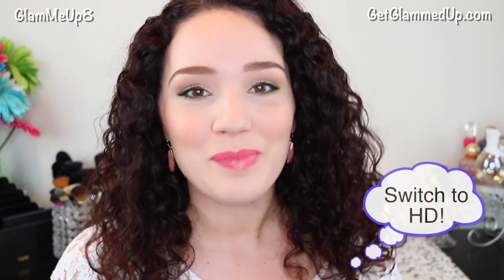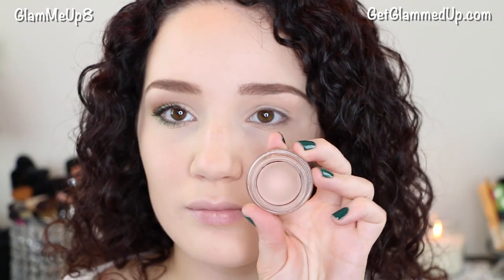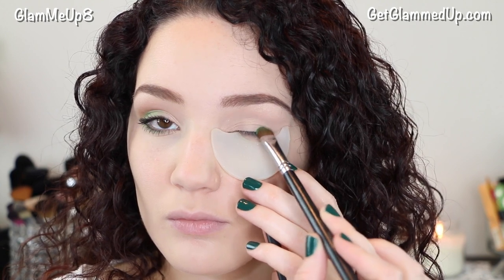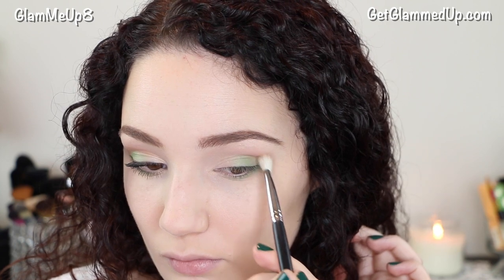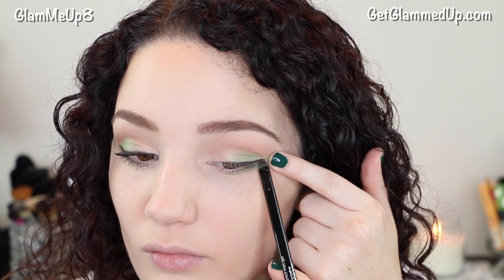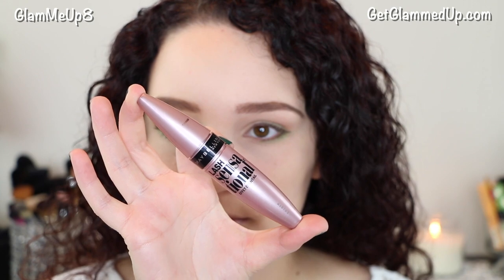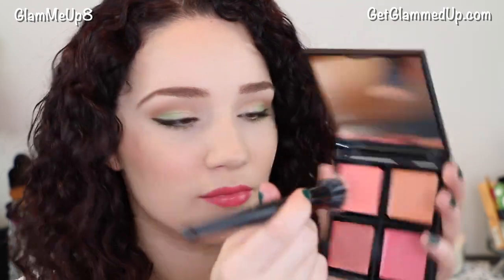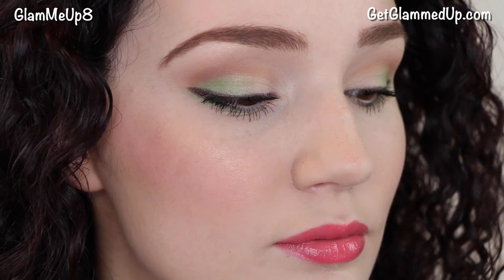Subtle Green Spring Makeup Tutorial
Expires 3/31/16.